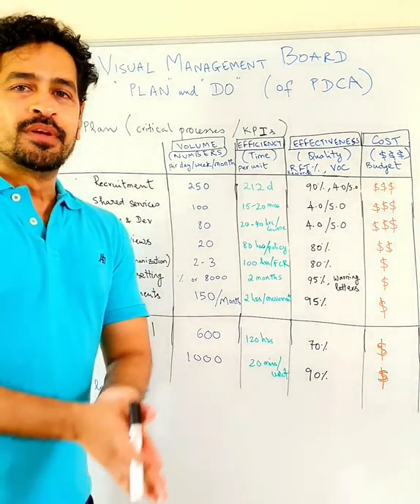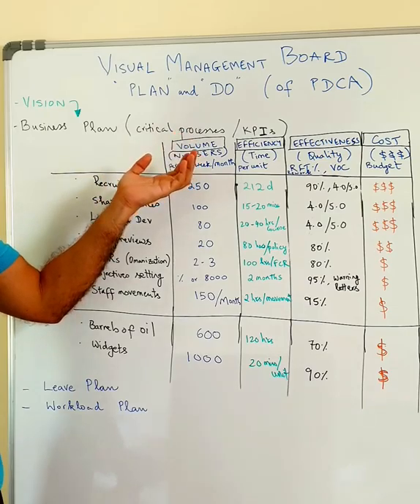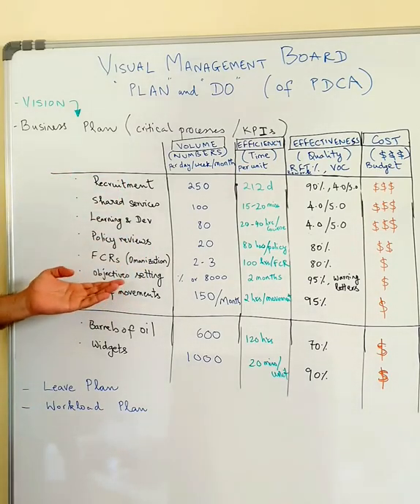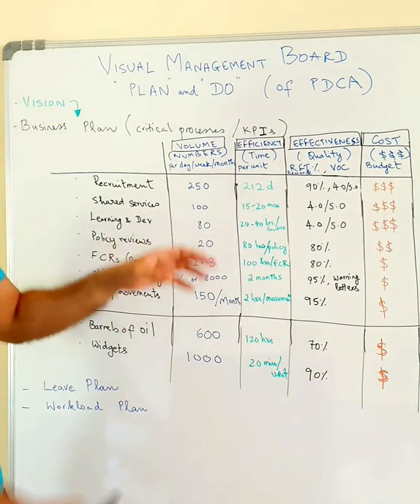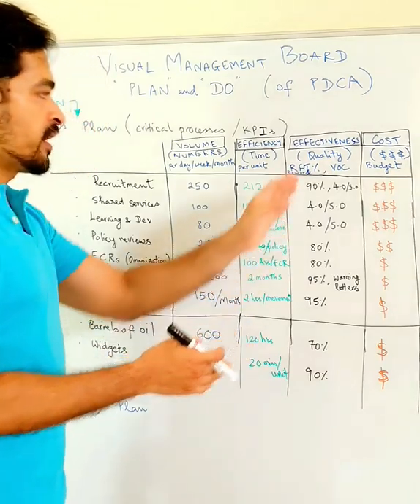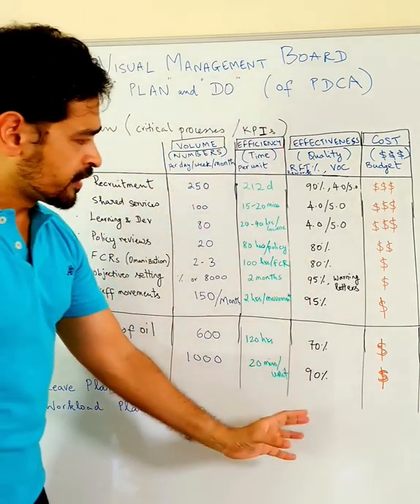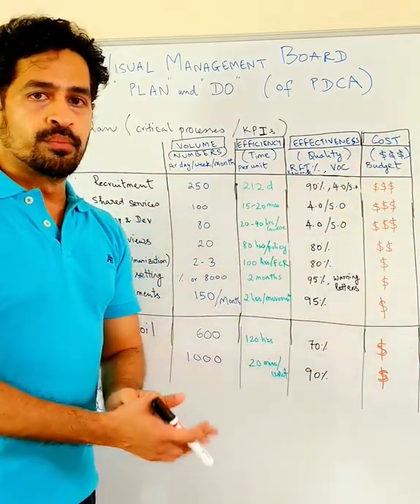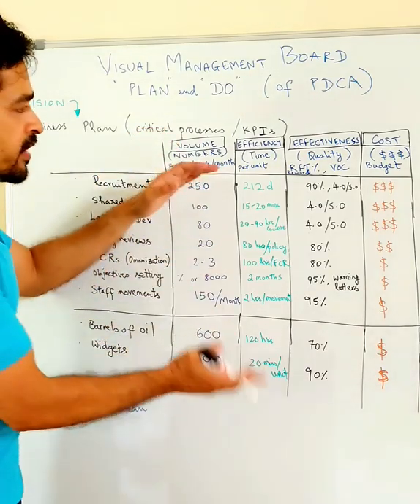Building Blocks of a Visual Management Board - Part 1 (Plan/Do)